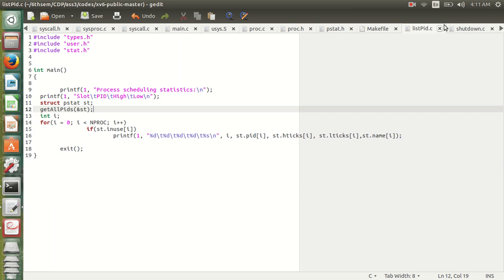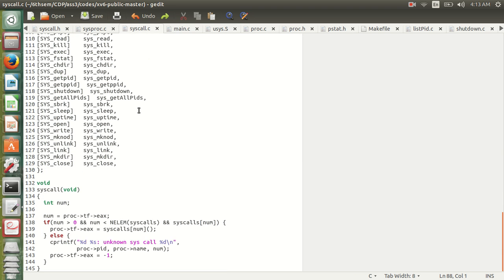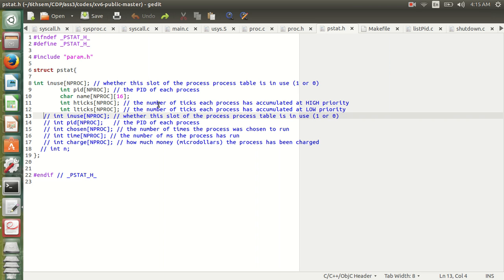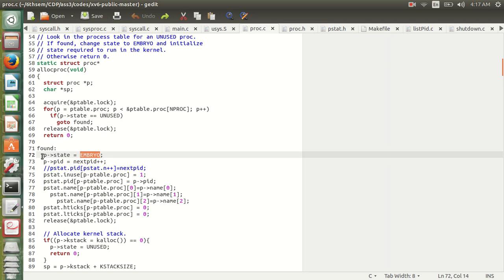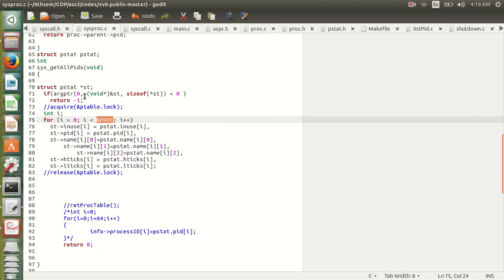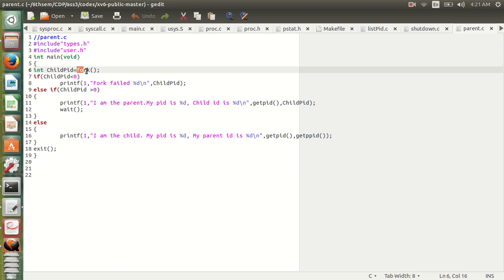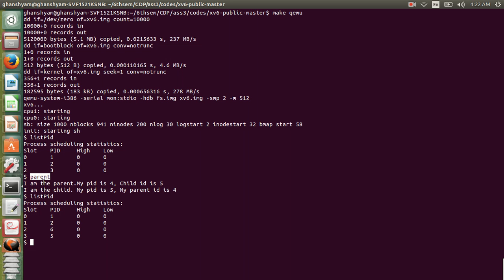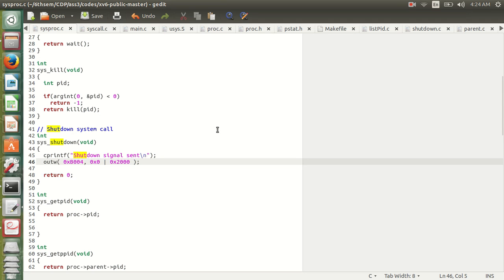Adding system Call in xv6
GetAllPids,Shutdown and parent system calls  added in xv6.
Group:
Ghanshyam Yadav
Naman Gupta
DepinderPreet Singh